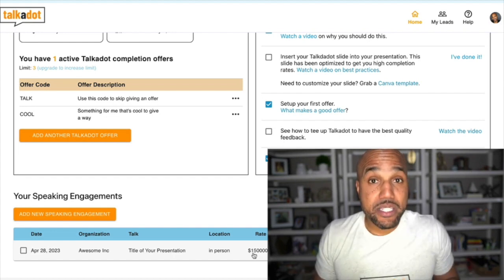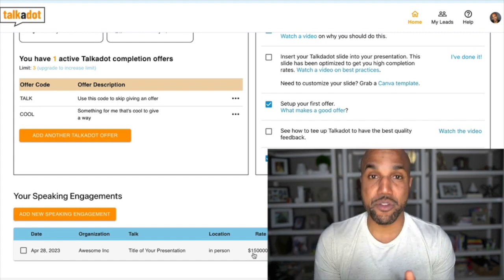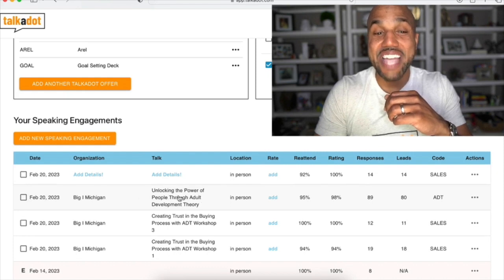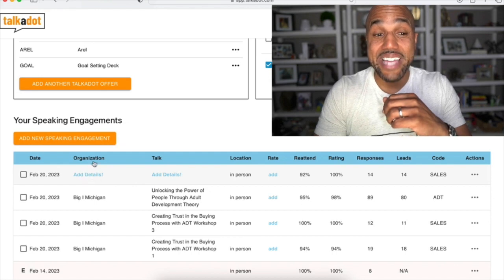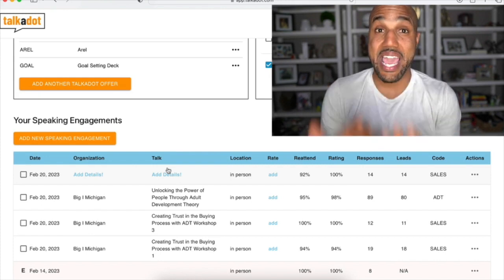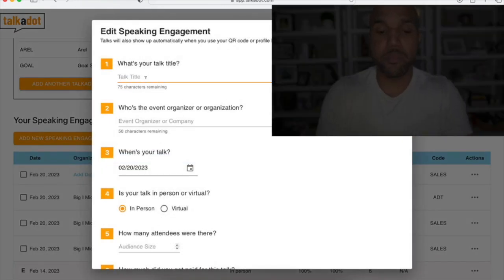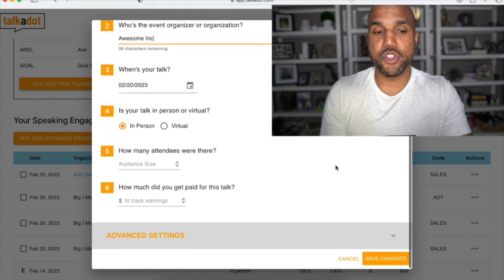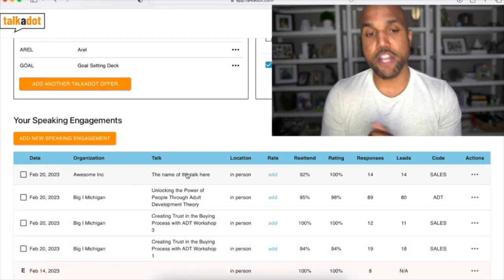09 How to Add a Speaking Engagement to Talkadot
In this video you will discover how to input your upcoming speaking engagements within Talkadot and what happens if you don't add a speaking engagement ahead of time (either way, Talkadot is set up to help you win).

Start getting the evidence you need to prove how effective you are as a professional speaker by using Talkadot, get a free account